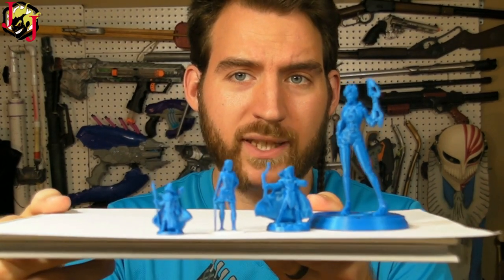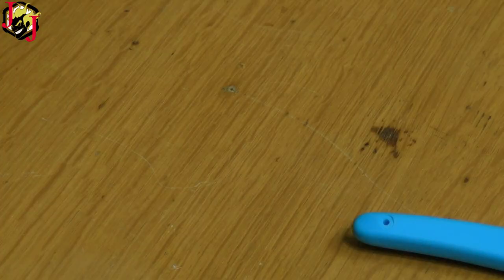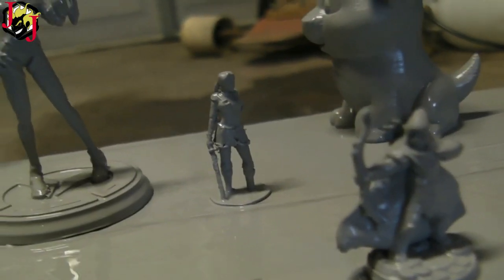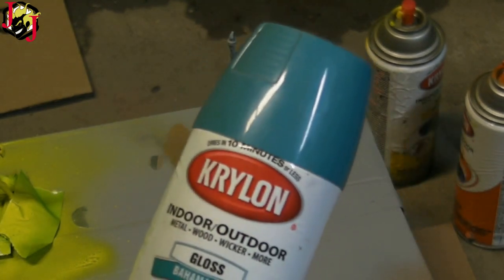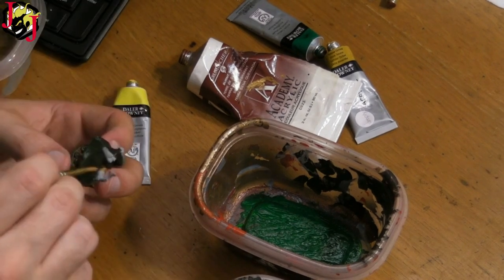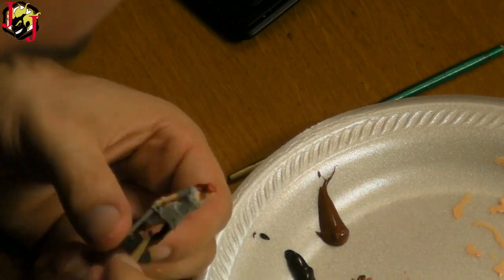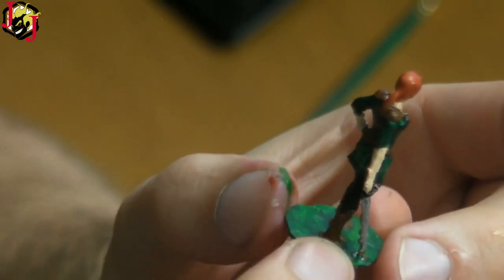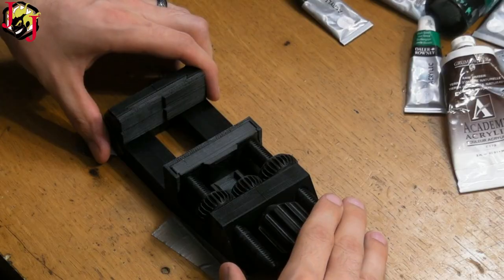I TOUCHED THE BUTT (AKA How to Paint 3d Printed Minis)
New here? Try these videos first!

Follow me and all your dreams will come true!

Thingiverse Files
Elf Ranger

Wow are you still reading this? Woah Bro